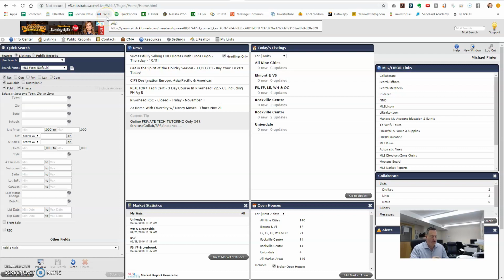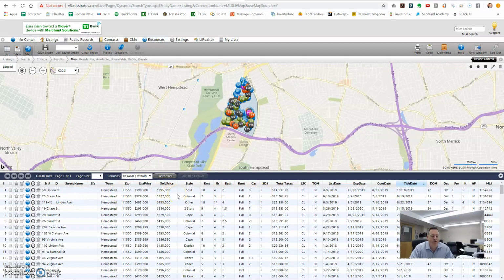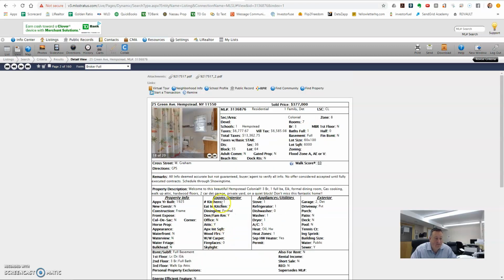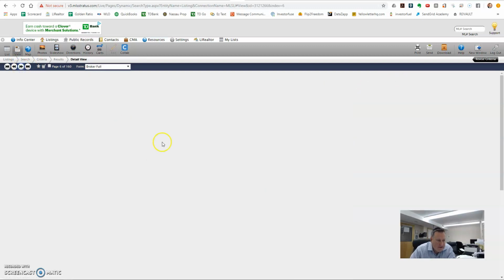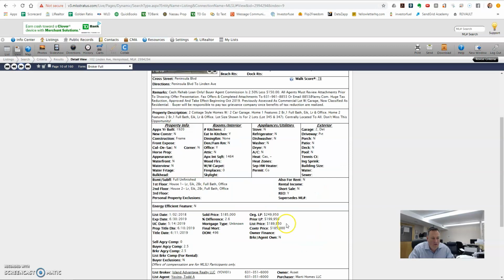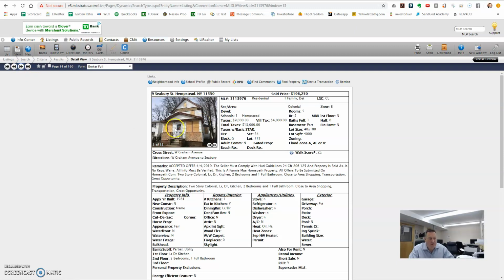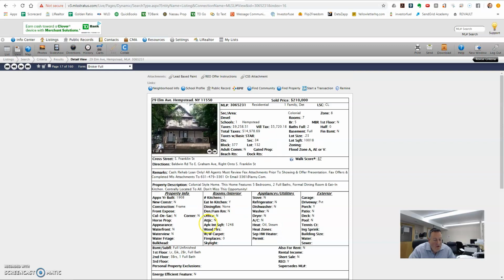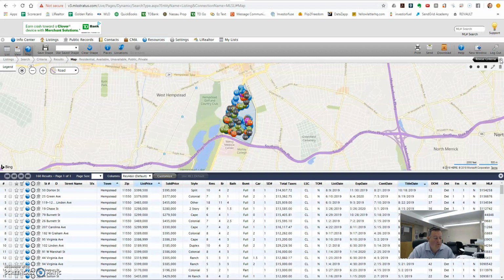How Do You Comp Out Properties for a Value When You Wholesale or Flip Houses in NY? Part 2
for more information.

If You're thinking about Flipping or Wholesaling in NY; The Seven Ways I Can Help you are:

2) I have VA's that make outbound calls with some available capacity, they charge $8-$9 per hour. Let me know if you need a caller or two

3) I can help you get a list to market to for a very inexpensive price go to get my pricing

you can get a free 7 day trial of Propstream and if you decide to pay for it, I will give you back 10% of what you pay

5) I can get probate leads in most counties near NYC for a very low price (about $2 per lead)

7) I have amazing Tier 1 skiptraced data for 8 cents a hit. This data is so good, it even gives you carrier-level information on the best times of day to call or text the number.